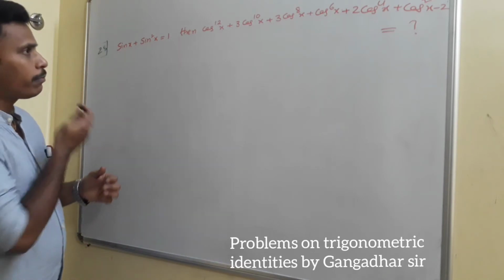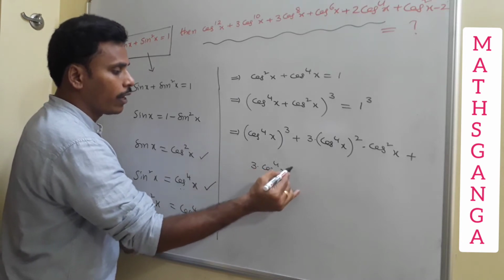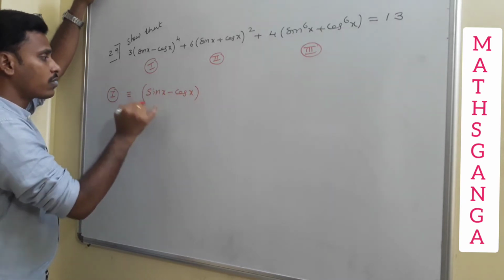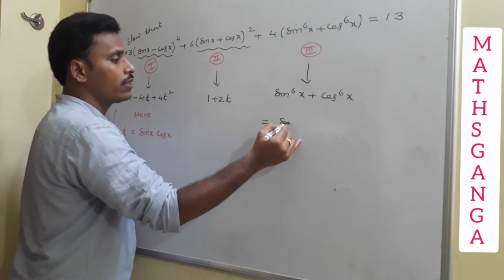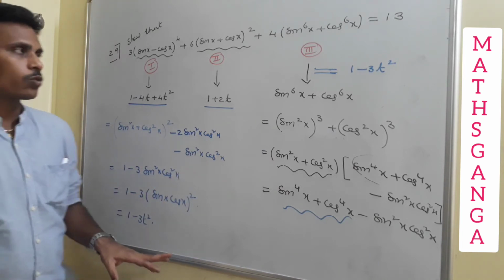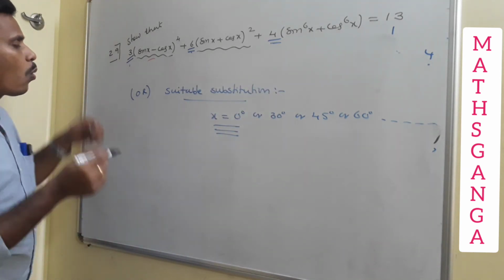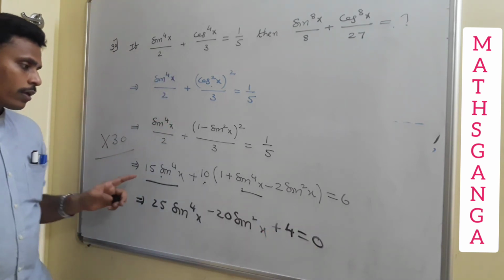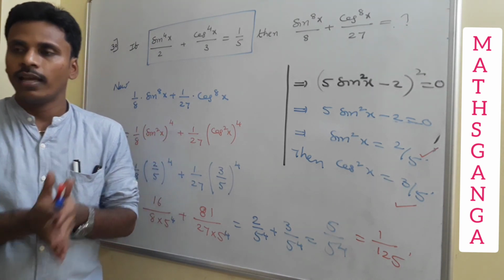11 Standard problems from Trigonometry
This video contains 28 29 30 ideas from Trigonometry,these r standard problems.